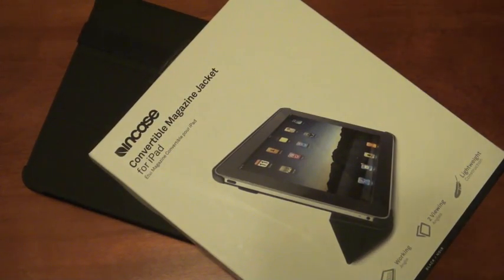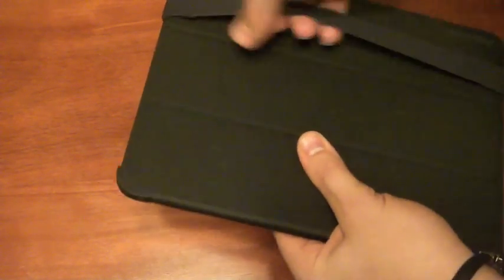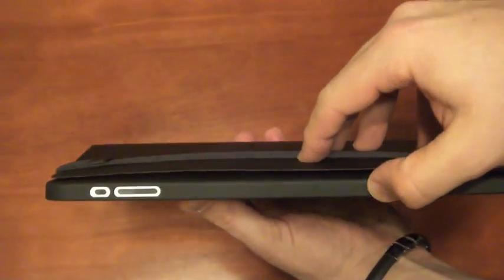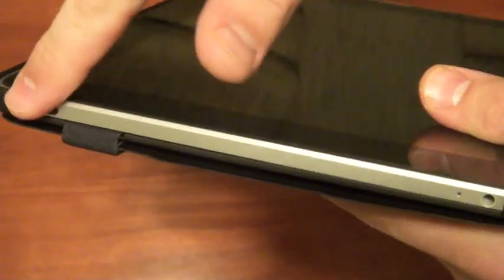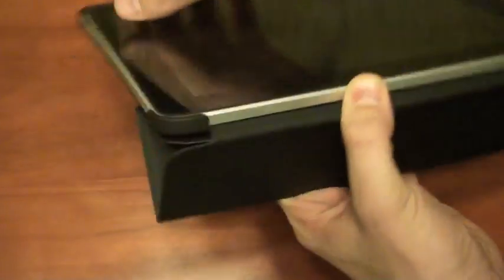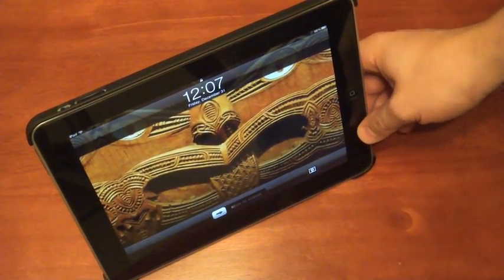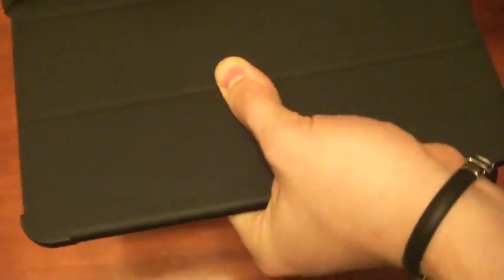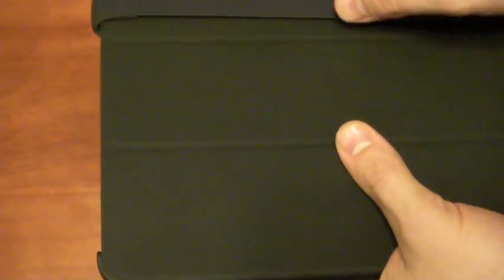InCase Convertible Magazine Jacket iPad Case Review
Review of the InCase Convertible Magazine Jacket iPad Case. More details at Notebooks.com.